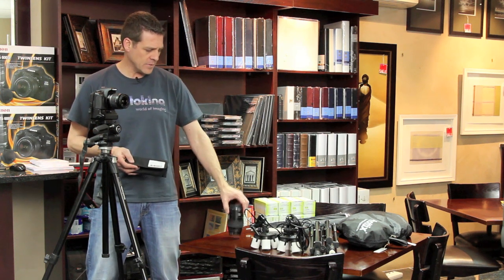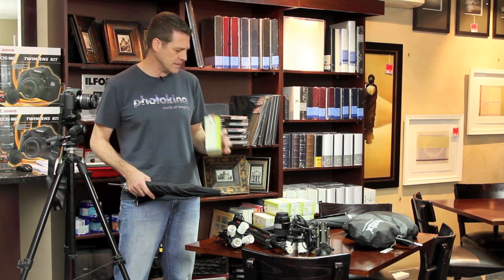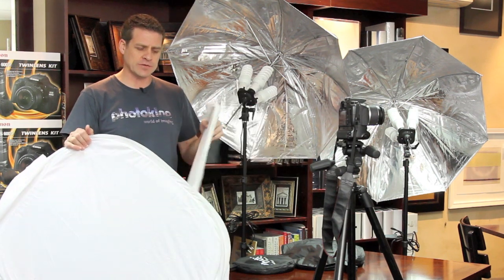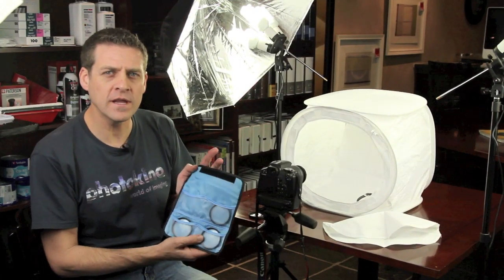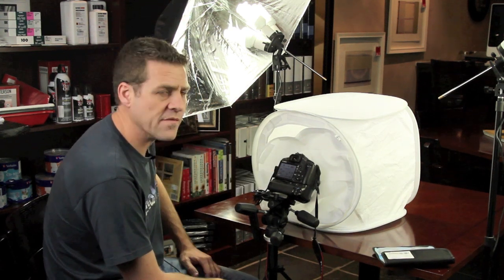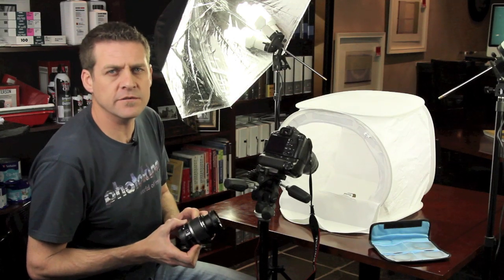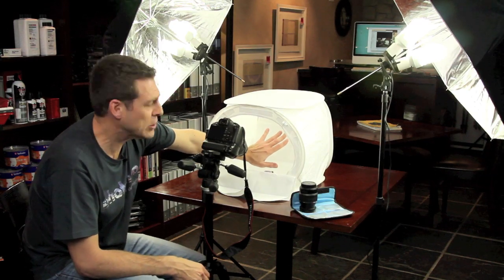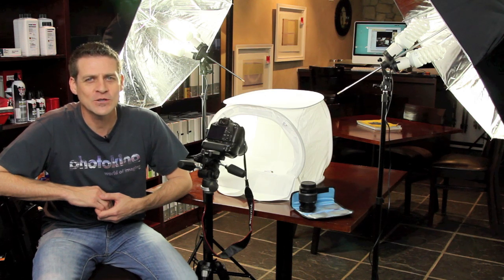Macro lens vs Phottix close up filters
Studio22 shoots with a 100mm macro and compares it with a Phottix close up lens. Proof that macro photography can be very successful with a simple 18-55mm kits lens and a budget close up filter. The shoot includes a Phottix light (cube) tent and Linkstar LHK-4U continuous lighting kits.

Presented by Kurt Sunkel
The two images in the test can be viewed on the Studio22 website next to the Phottix close up filters - on the Phottix page.

Studio22 in based in Cape Town, South Africa.
We ship nationwdie.